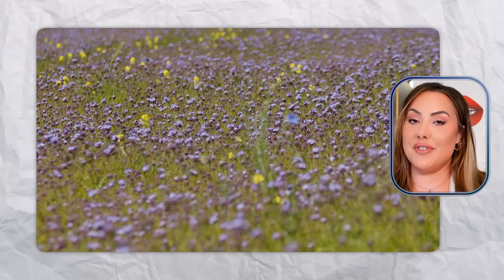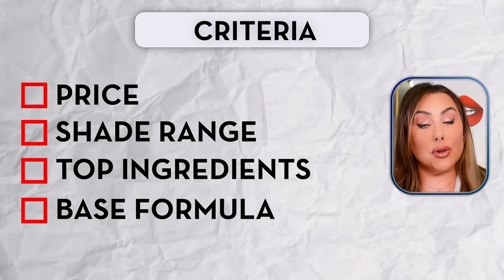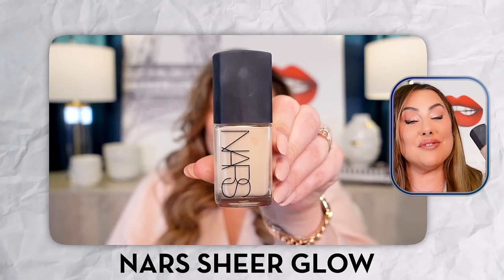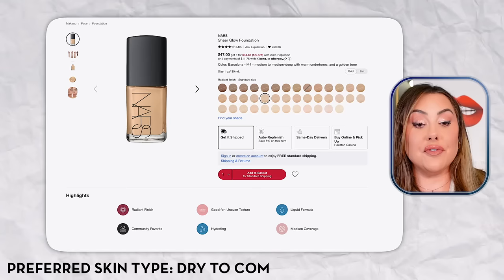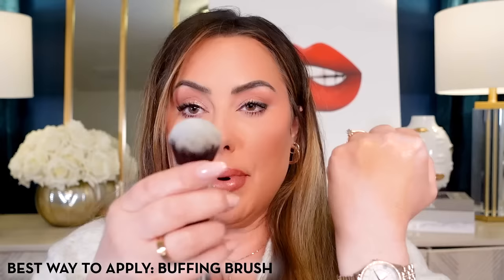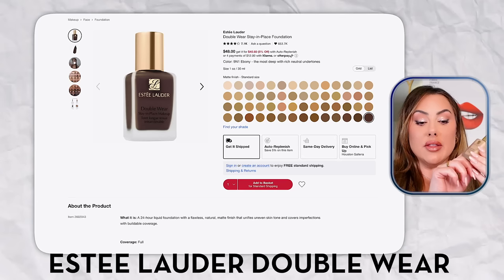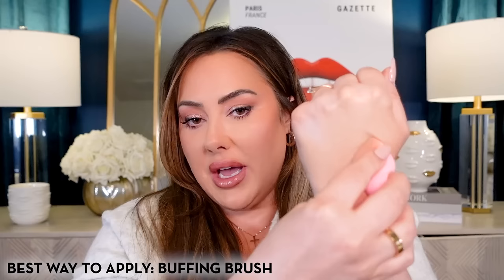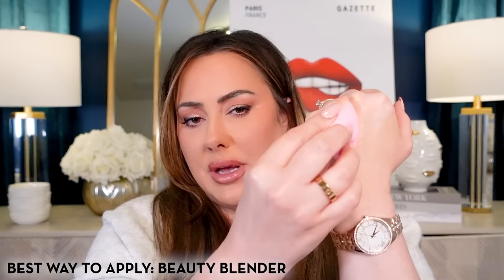the 10 BEST foundations for over 40 skin - beauty expert chimes in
If you love learning about makeup, you can sign up to be FIRST to check out the Makeup Geek Academy
FOUNDATIONS MENTIONED:

xoxo,
Marlena